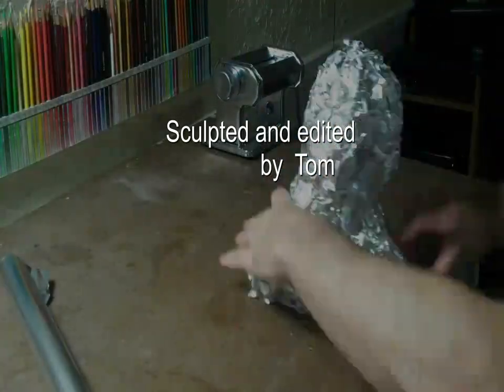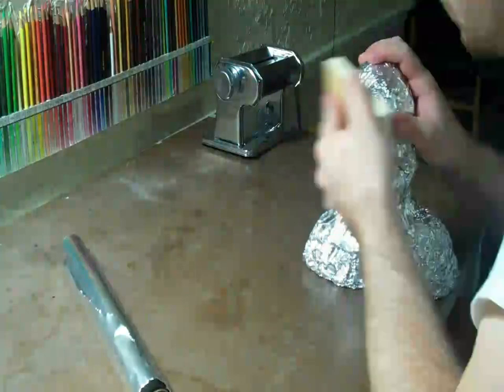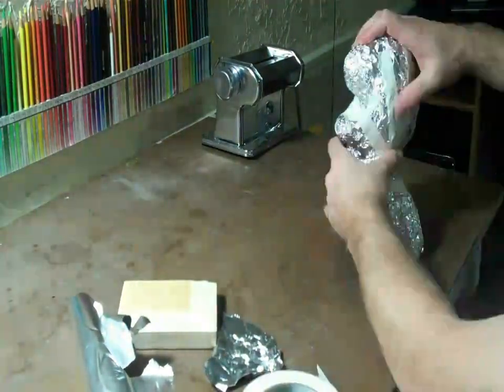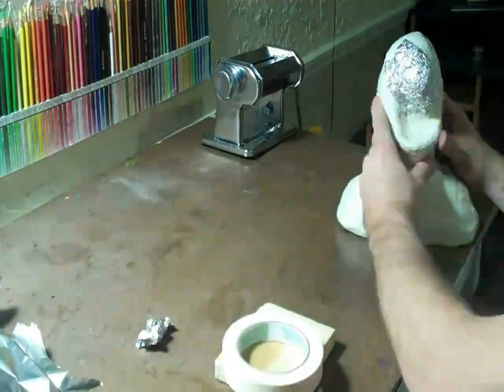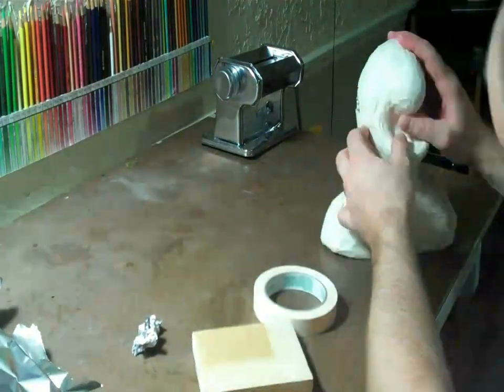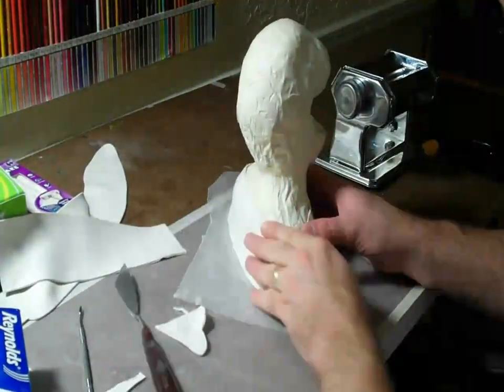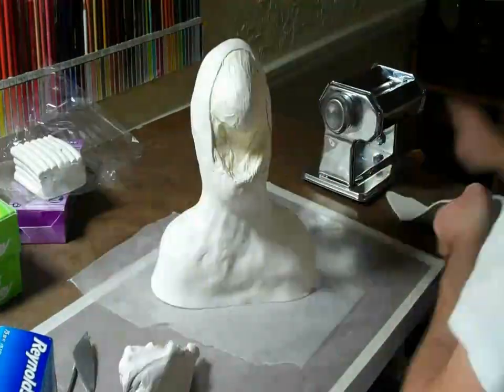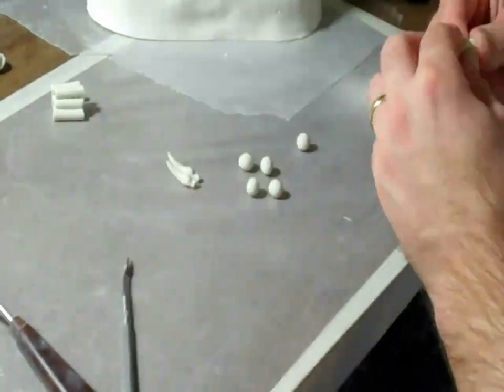Time Lapse Snail Man, part 1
Everythings going good with this new setup..  What happens next [Part 2] is all the good stuff!!  This will make things much faster for me.  Thank you for taking the time to watch this =D